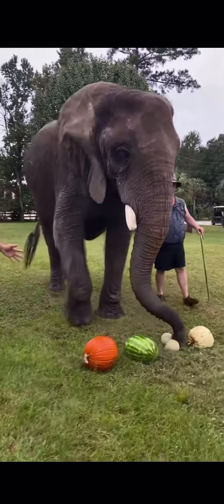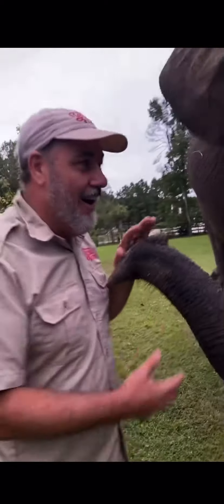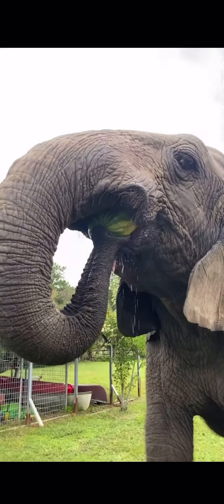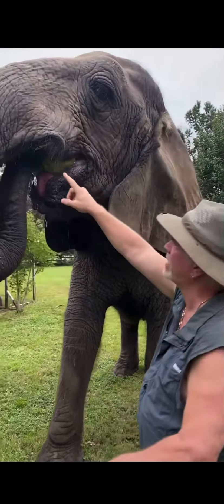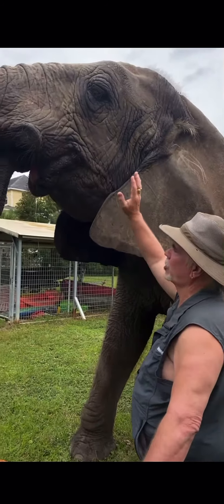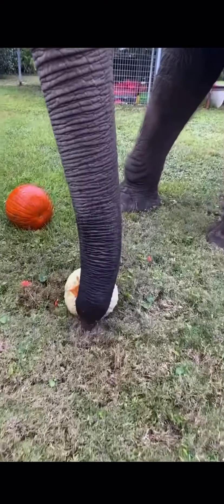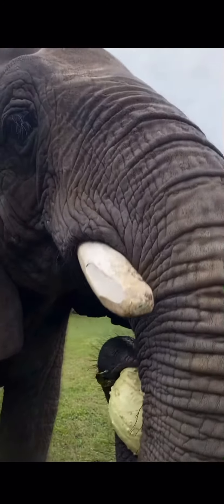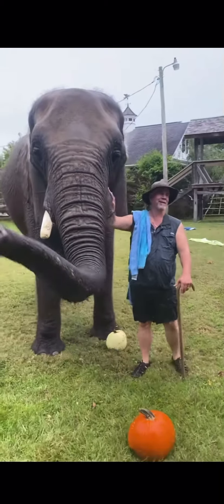Just an Elephant tea on the table😳😳must watch